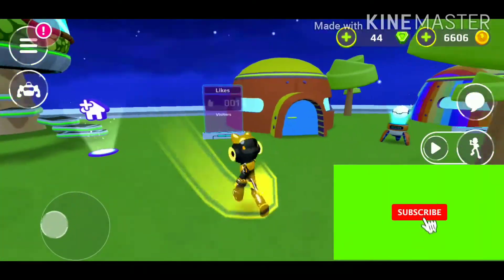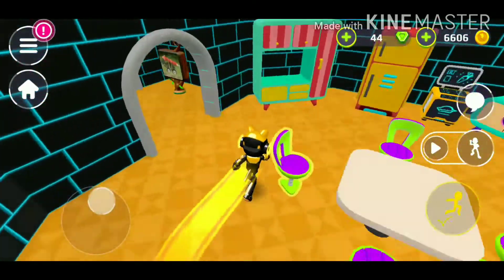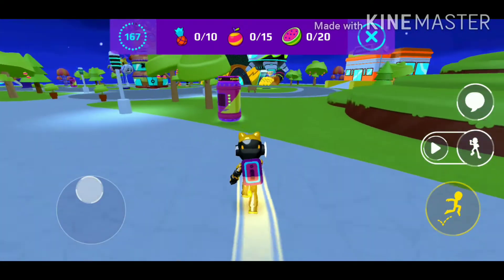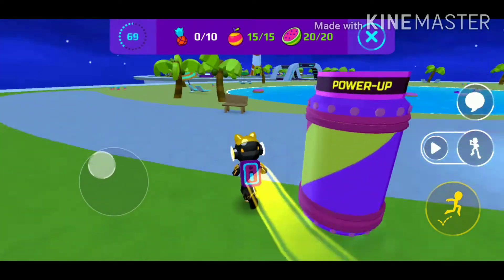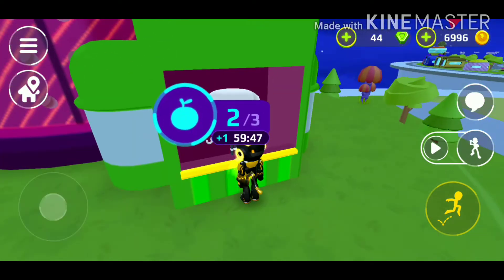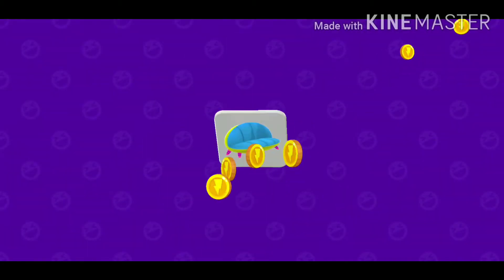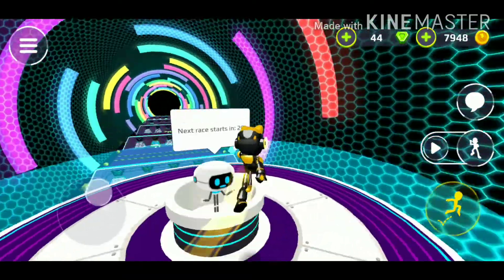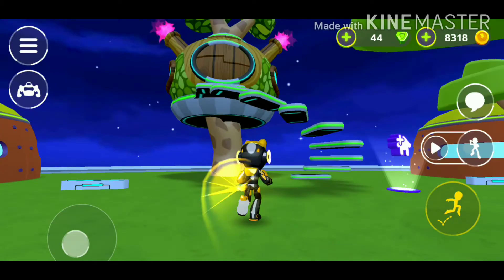HOW TO GET GEMS AND OTHER STUFF FOR FREE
In today's video I show you how to get gems for free